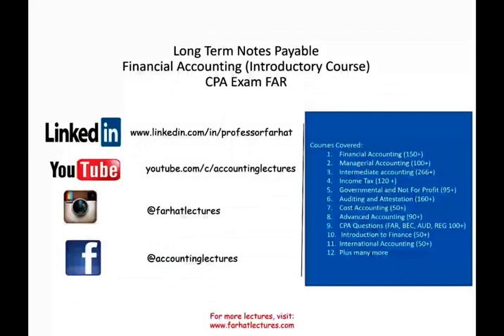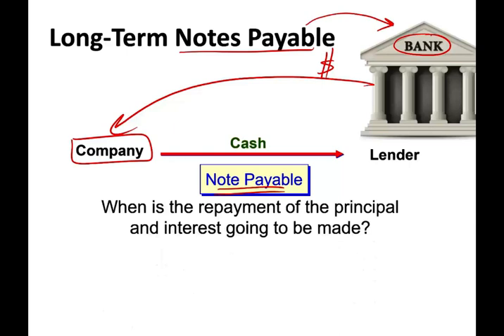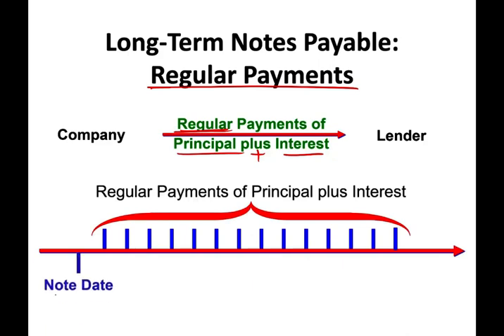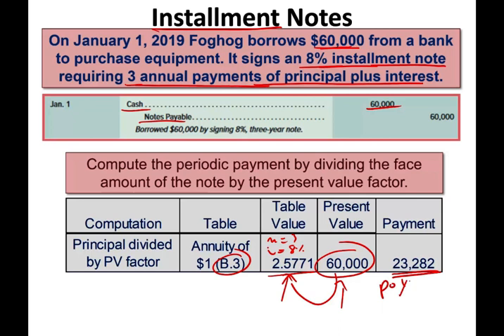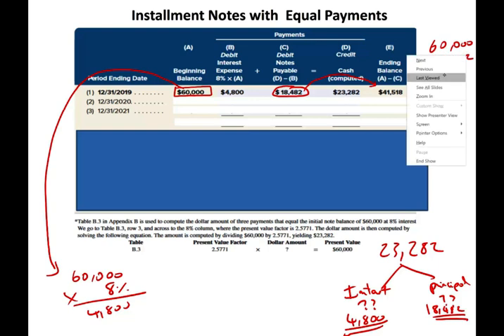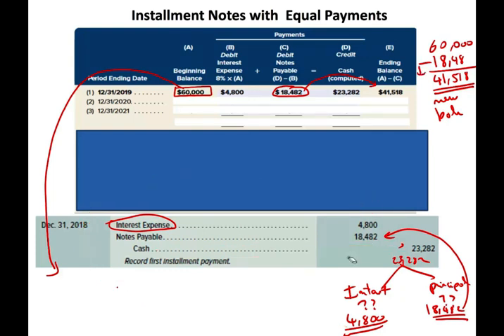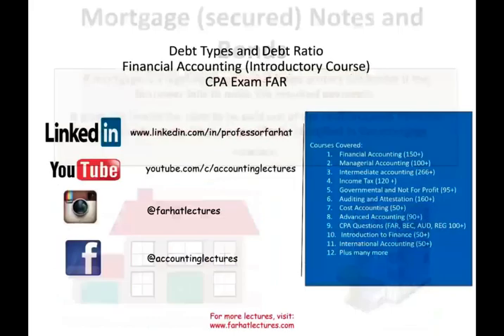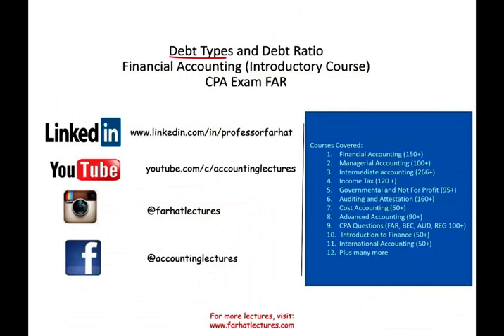Accounting for Long Term Notes Payable | Non Current Liabilities | Financial Accounting Course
IN this video, I explain the concept of notes payable. Notes payable is a liability account where a borrower records a written promise to repay the lender. The account Notes Payable is a liability account in which a borrower's written promise to pay a lender is recorded.